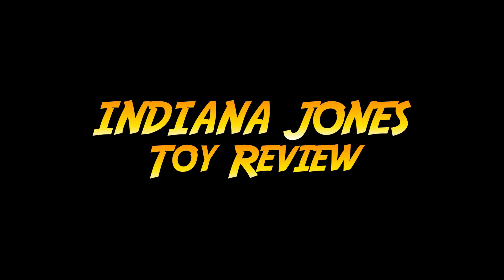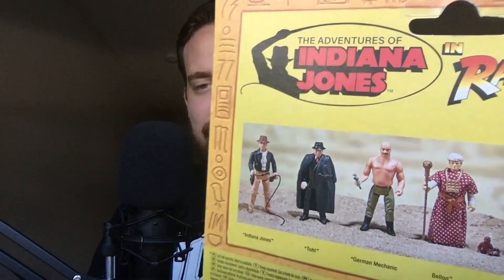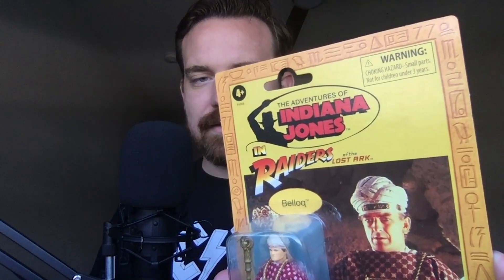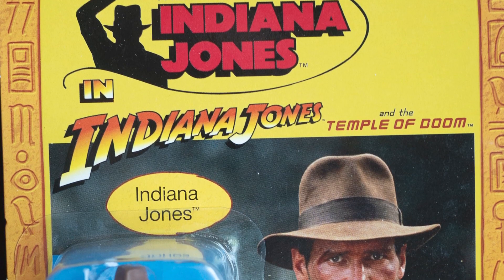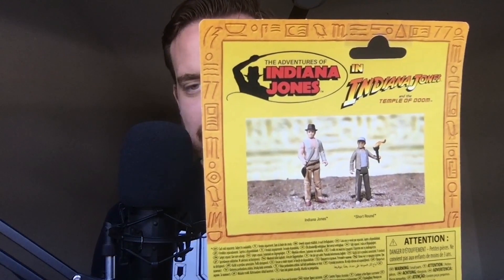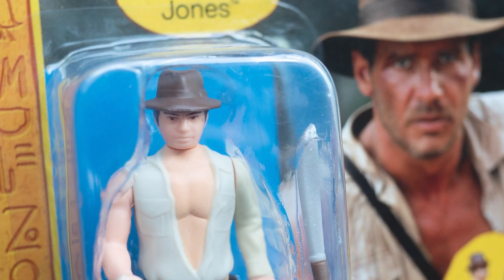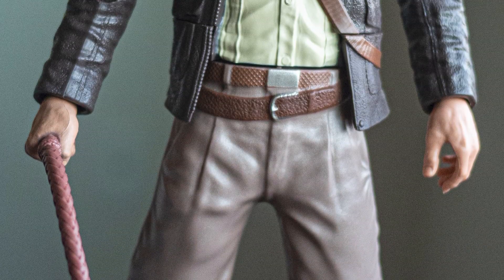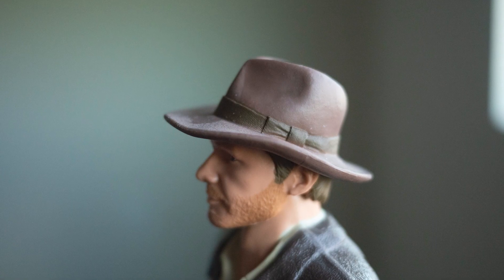2023 Indiana Jones Toys UNBOXED | Kenner Reproductions + 12 Inch Whip Action Indy!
Product Links:
Raiders of the Lost Ark Belloq Figure

🎥 Check out this awesome Indiana Jones Merch Review! 🎥

Hey there, fellow adventurers! 🌟 Are you a die-hard Indiana Jones fan like me? If so, you're in for a treat because, with the release of Indiana Jones and the Dial of Destiny in theaters, we've been blessed with a wave of amazing Indiana Jones merchandise hitting the shelves. 😍

In this video, I'll be sharing my excitement over the fantastic items I picked up recently. From action figures to classic Kenner reproductions, we've got it all! So, let's dive in and explore the three incredible pieces I got my hands on:

🔹 First up, we have the Belloq action figure, dressed in the full high priest garb. Can you believe we're getting such cool and obscure Indiana Jones merch in 2023? The packaging has that nostalgic retro feel, perfect for display.

🔹 Next, my favorite Indiana Jones movie, Temple of Doom, is represented by a fantastic action figure of the one and only Indiana Jones himself. The cloth clothing gives it a great touch, and it even comes with a tiny sword!

🔹 Last but not least, the crown jewel of my collection – the whip-action Indiana Jones figure! This one packs a punch with its great likeness to Harrison Ford and, of course, a whip that can be activated with a push.

Throughout the video, I unbox and showcase each item, giving you an up-close look at their details and articulation. While some figures lack leg movement, they still look fantastic on display shelves.

So, if you're a true Indiana Jones fan like me (admit it, it's for you, not the kids! 😉), you'll definitely want to check out these amazing pieces for your collection.

Who knows, if I bury it in the sand for a thousand years, it might become priceless.

Please understand that we only recommend products and services that we have personally used or believe will add value to our audience. Our editorial content and recommendations are independent, and the decision to purchase through these links is entirely up to you.